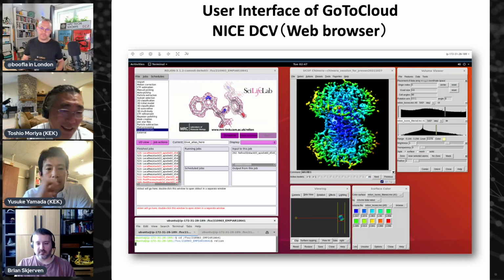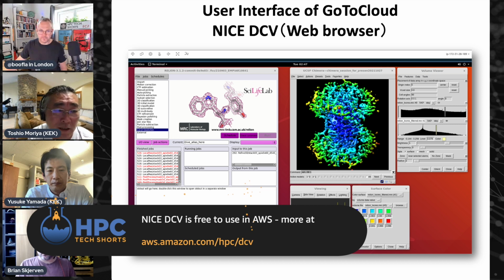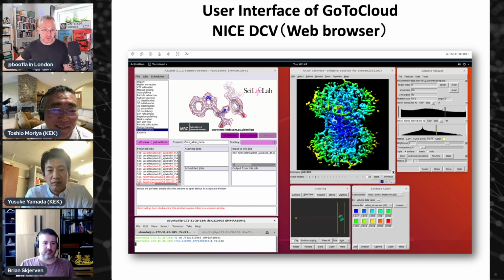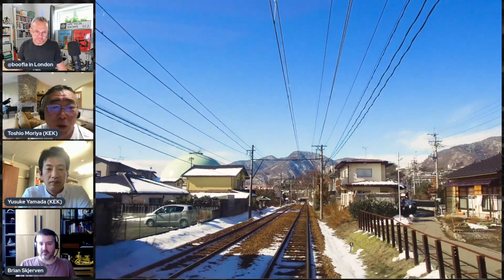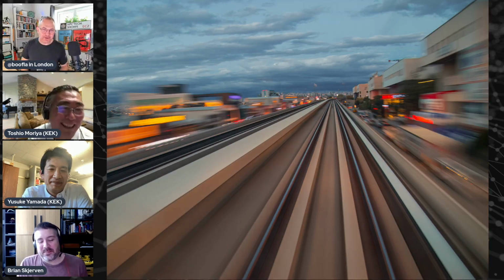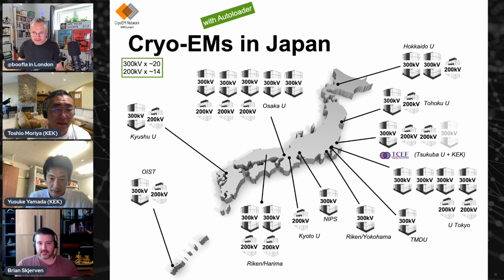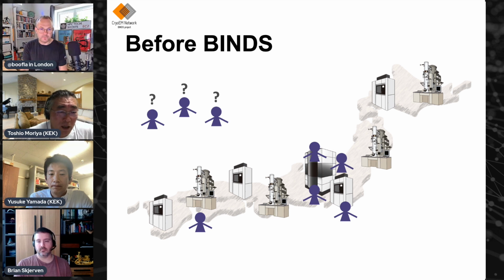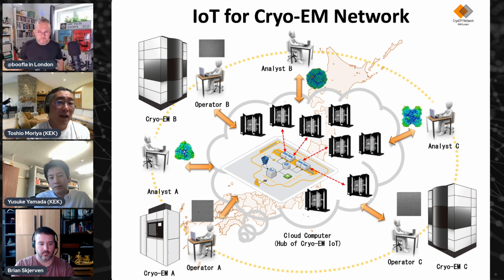How KEK changed how everyone in Japan does CryoEM (Part 3 of 4)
CryoEM is an awesome research tool, but it also comes with some challenges. The software stack is complex, and the hardware it needs is sometimes exotic and hard to get. Afterwards, there's a massive dataset and a serious set of challenges to moving it around, and managing it. (No one wants to get stuck baby sitting someone else's petabyte dataset unless they have to).

The team at KEK in Japan took all these challenges head on and solved them in a very different way (spoiler: it involved the cloud). But as is often the case, when teams in Japan solve a big HPC problem, it's usually something that's going to get picked up around the world. And KEK are very much those kinds of people.

Today is just one part in a series of Four HPC Tech Shorts dedicated to the work KEK did (yes, it's _that_ awesome).

Part 1 - describes the problem, and the extra challenge of doing work in a world of lock downs due to Covid.
Part 2 - describes the software and infrastructure solution they came up with, and shows you how it works.
Part 3 - discusses the impact this had on their operations, and its special role in forming a distributed CryoEM network across the whole country. A mesh of centers sharing knowledge, resources, and talent - really efficiently.
Part4 - the final episode is a deep dive into the arsenal of benchmark data they’ve amassed, which the CryoEM junkies watching this channel can use to make their own decisions about what’s going to be the best CPU and GPU combinations to use for your workloads, at the resolutions you’re working at.

Like we said: there's a ton of stuff for us all to learn from our friends at KEK in Japan.